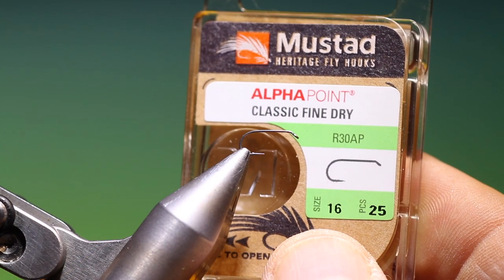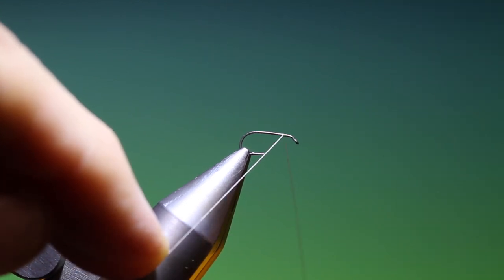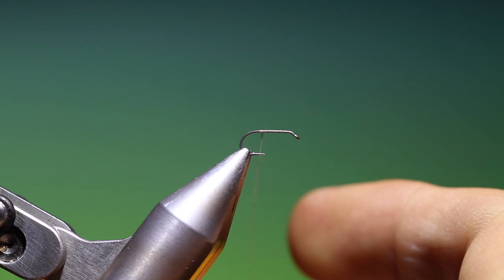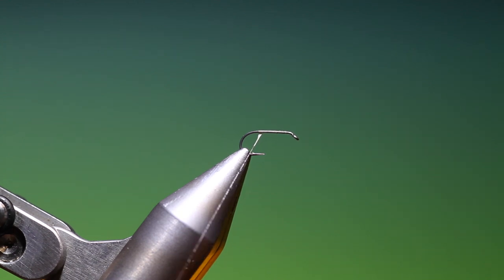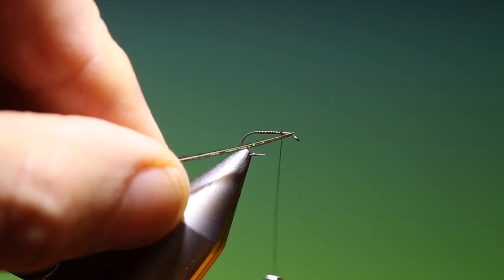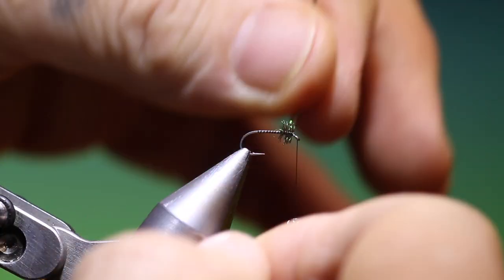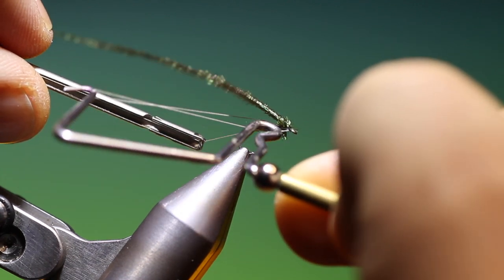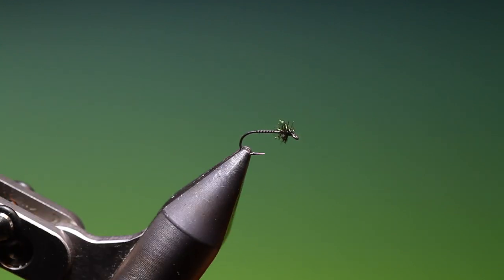Fly Tying a Two minute Mosquito larva with Barry Ord Clarke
Probably the quickest fly that you will ever tie! Only two materials and under two minutes for this deadly small stream pattern that will take fish anywhere on the planet! Tie it in tan, olive, brown, red... and any size from 12-22 I guarantee it will catch you fish!

Hook:   Mustad Heritage R30 # 12-22
Tying thread:   Sheer 14/0 Tan
Body:   Tying thread
Rib:   Tying thread
Thorax:   Peacock herl